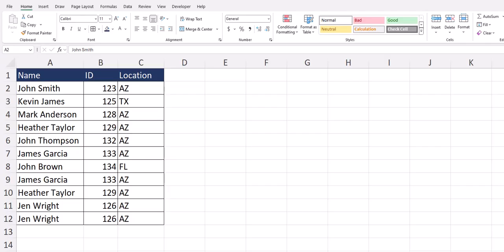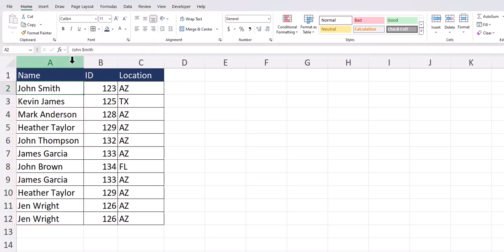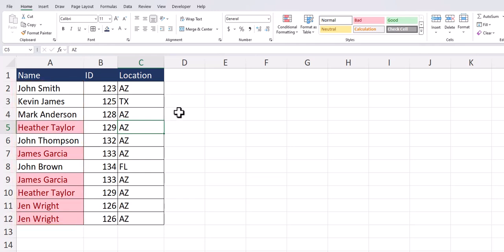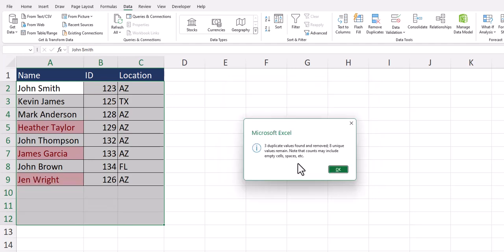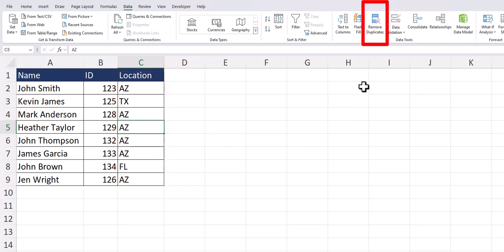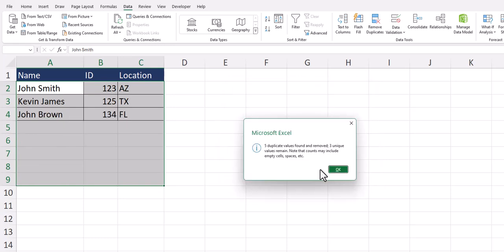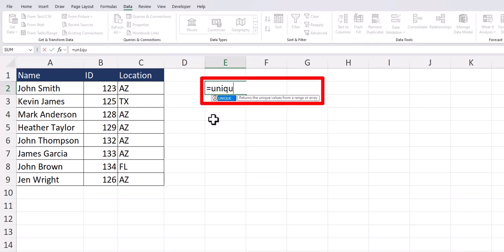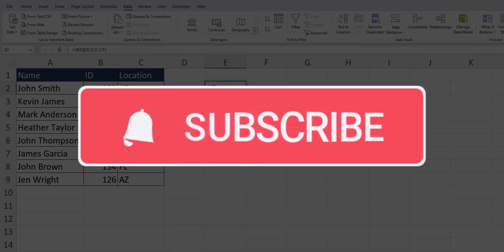Excel Tips - Find and Remove Duplicate Values | UNIQUE Function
Hey team,

In this video we cover how to find and remove duplicate entries in your Excel data.

Chapters:
0:00 Introduction
0:17 Visually Finding Duplicate Values
0:43 Removing Duplicate Entries | Multiple Columns
1:21 Removing Duplicate Entries | Single Column
1:54 Using the UNIQUE Function